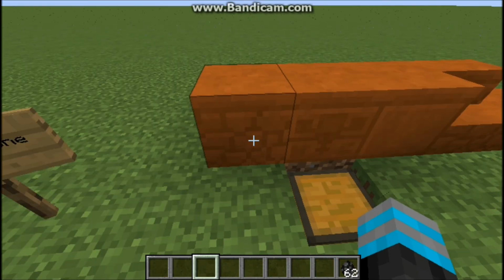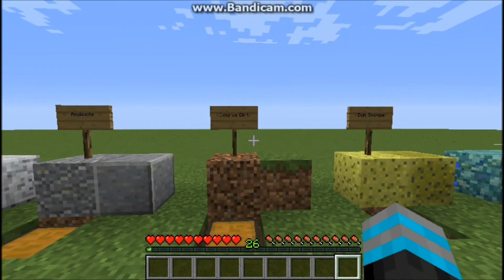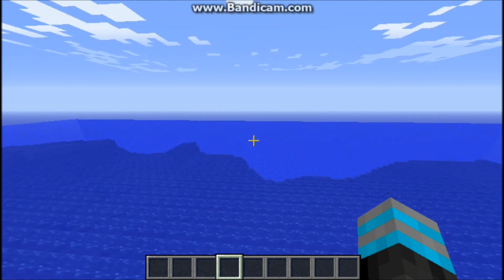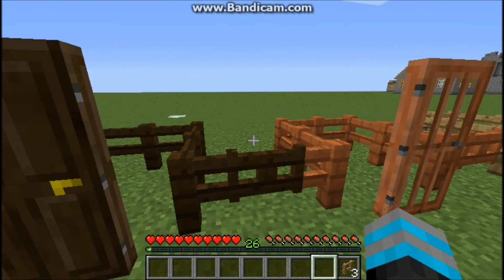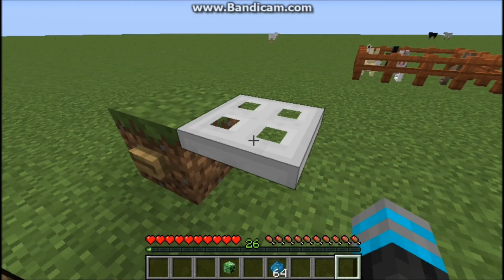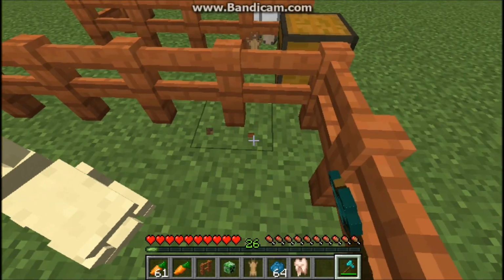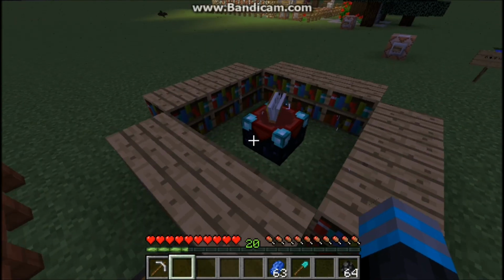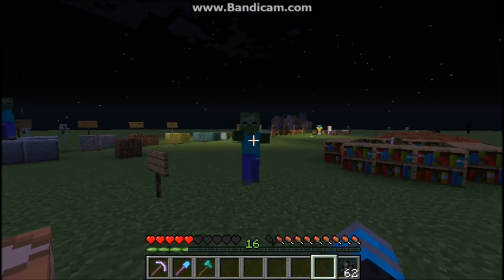Brand New Minecraft 1.8 Update Features 9/2/14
Hello, In this video, I will be showing off the brand new 1.8 update's Features! :D

Here’s a list of the major changes in the game:

Added Granite, Andesite, and Diorite stone blocks, with smooth versions
Added Slime Block
Added Iron Trapdoor
Added Prismarine and Sea Lantern blocks
Added the Ocean Monument
Added Red Sandstone
Added Banners
Added Armor Stands
Added Coarse Dirt (dirt where grass won’t grow)
Added Guardian mobs, with item drops
Added Endermite mob
Added Rabbits, with item drops
Added Mutton and Cooked Mutton
Villagers will harvest crops and plant new ones
Mossy Cobblestone and Mossy Stone Bricks are now craftable
Chiseled Stone Bricks are now craftable
Doors and fences now come in all wood type variants
Sponge block has regained its water-absorbing ability and becomes wet
Added a spectator game mode (game mode 3)
Added one new achievement
Added “Customized” world type
Added hidden “Debug Mode” world type
Worlds can now have a world barrier
Added @e target selector for Command Blocks
Added /blockdata command
Added /clone command
Added /execute command
Added /fill command
Added /particle command
Added /testforblocks command
Added /title command
Added /trigger command
Added /worldborder command
Added /stats command
Containers can be locked in custom maps by using the “Lock” data tag
Added logAdminCommands, showDeathMessages, reducedDebugInfo, sendCommandFeedback, and randomTickSpeed game rules
Added three new statistics
Player skins can now have double layers across the whole model, and left/right arms/legs can be edited independently
Added a new player model with smaller arms, and a new player skin called Alex?
Added options for configuring what pieces of the skin that are visible
Blocks can now have custom visual variations in the resource packs
Minecraft Realms now has an activity chart, so you can see who has been online
Minecraft Realms now lets you upload your maps
Difficulty setting is saved per world, and can be locked if wanted
Enchanting has been redone, now costs lapis lazuli in addition to enchantment levels
Villager trading has been rebalanced
Anvil repairing has been rebalanced
Considerable faster client-side performance
Max render distance has been increased to 32 chunks (512 blocks)
Adventure mode now prevents you from destroying blocks, unless your items have the CanDestroy data tag
Resource packs can now also define the shape of blocks and items, and not just their textures
Scoreboards have been given a lot of new features
Tweaked the F3 debug screen
Block ID numbers (such as 1 for stone), are being replaced by ID names (such as minecraft:stone)
Server list has been improved
A few minor changes to village and temple generation
Mob heads for players now show both skin layers
Buttons can now be placed on the ceiling
Lots and lots of other changes
Removed Herobrine